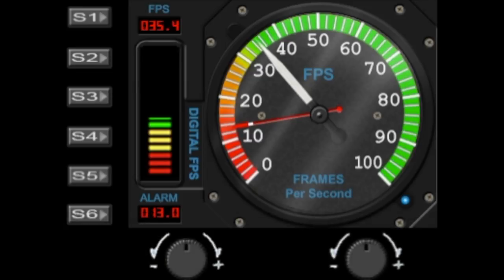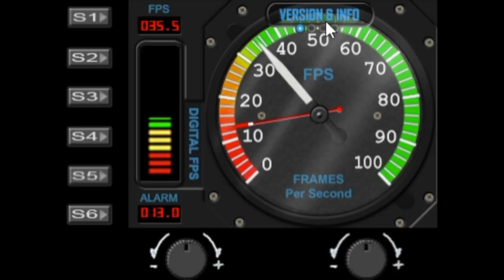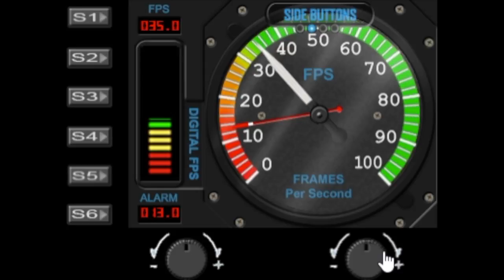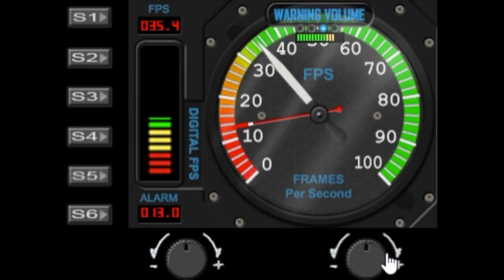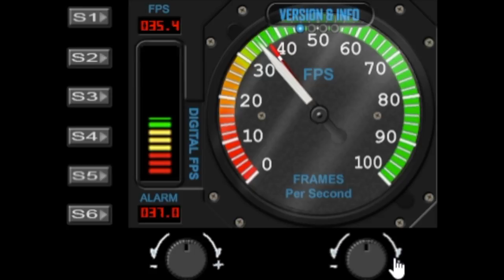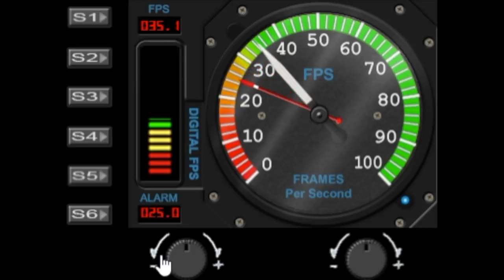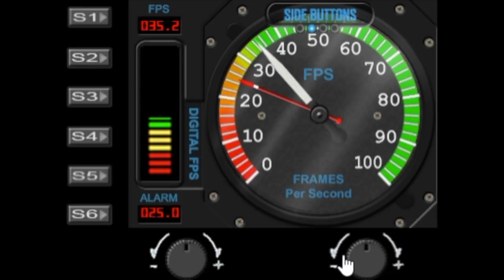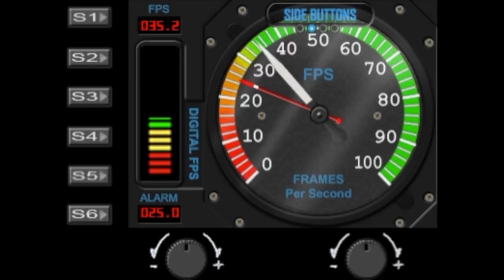FPS (Frames Per Second) Gauge - Saitek/Logitech Flight Information Panel & SPAD.neXt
Demo of FPS (Frames Per Second) Gauge Running on Saitek FIP (Flight Information Panel) using SPAD.neXt driver.